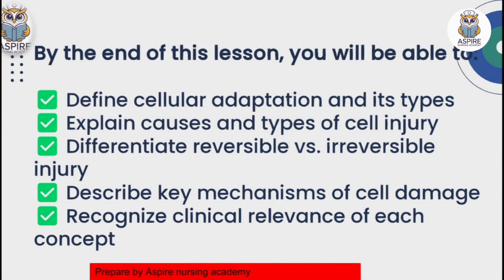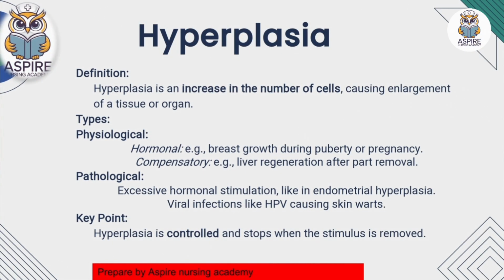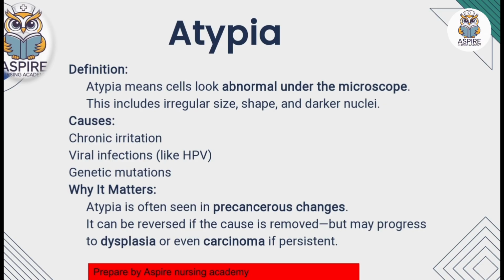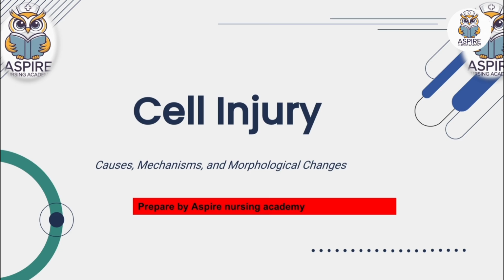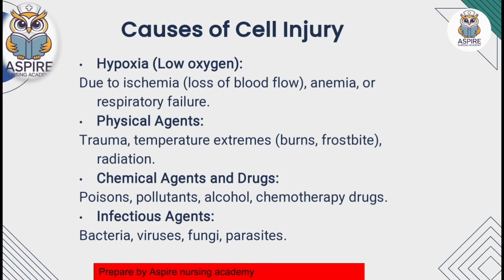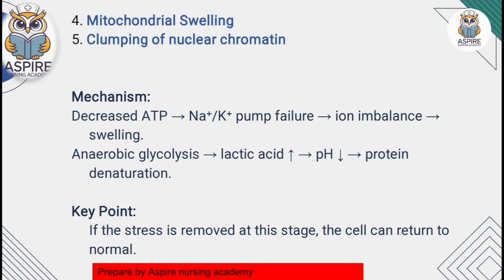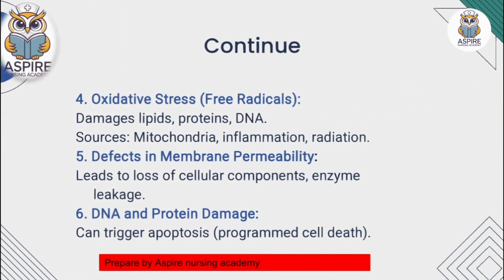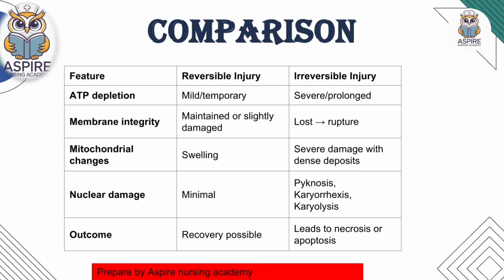Cellular Adaptation & Cell Injury | General Pathology Chapter 1 | BS Nursing |Aspire Nursing Academy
Aspire Nursing Academy presents a complete lecture on:
Chapter 1 – General Pathology: Cellular Response to Stress and Toxic Insults

This lecture includes:
✅ Cellular Adaptation (Hypertrophy, Hyperplasia, Metaplasia, Atypia)
✅ Cell Injury (Reversible vs. Irreversible Injury)
✅ Causes, Mechanisms, and Morphological Changes
✅ Comparison Table for Quick Revision

🧠 Ideal for:
BSc Nursing | MBBS | NCLEX | Medical & Allied Health Students
Language: Urdu + English

📚 Chapter 1 | Prepared by Aspire Nursing Academy

📅 Next Lecture:
Necrosis & Apoptosis (Coming Soon)

📥 Notes & Slides available on request